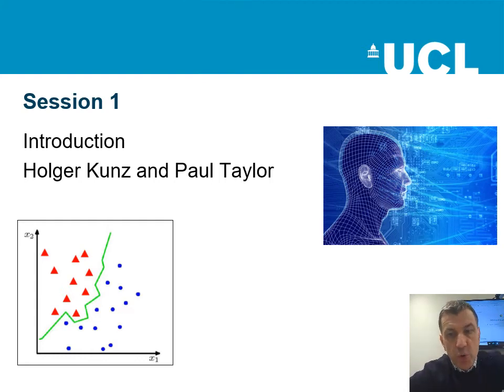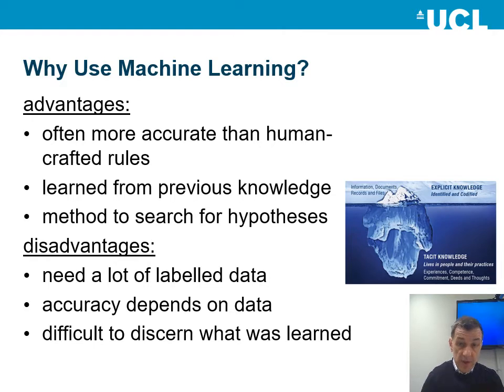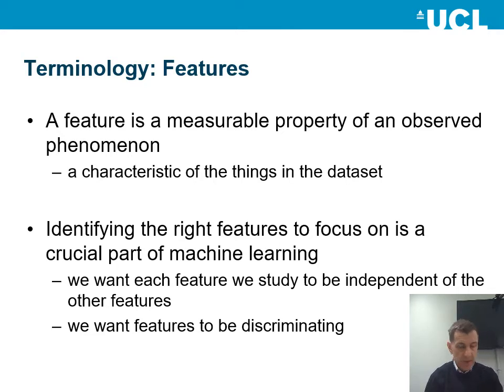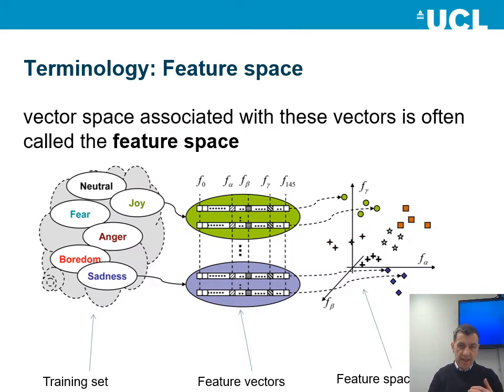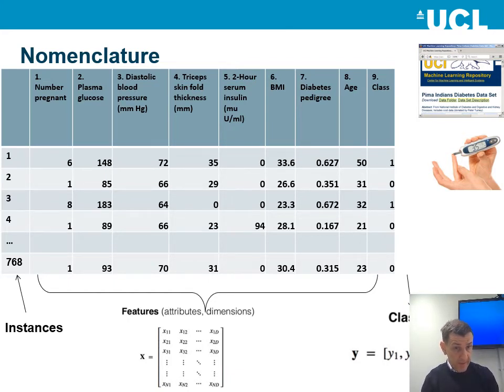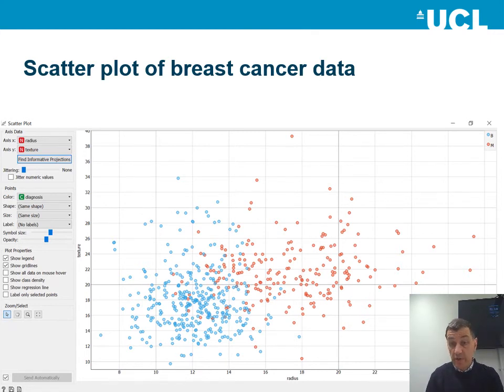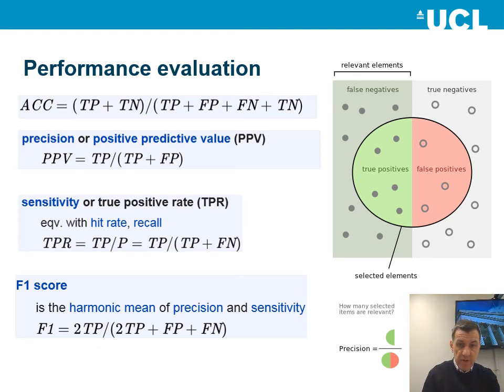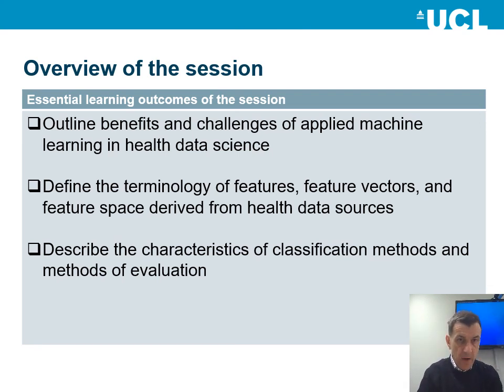Session 1 UCL Health-i